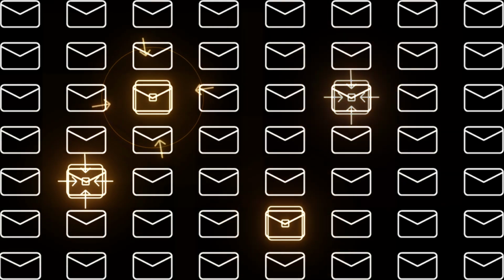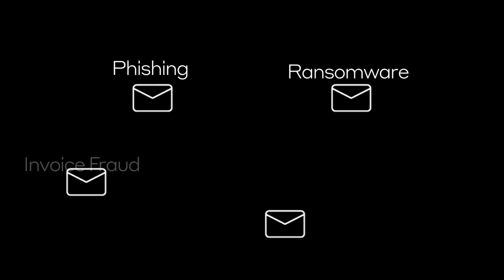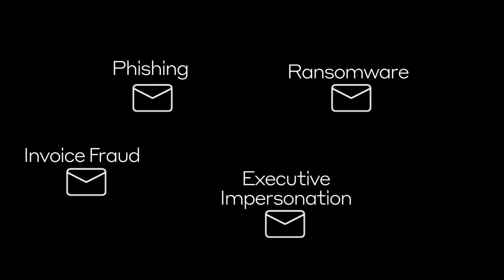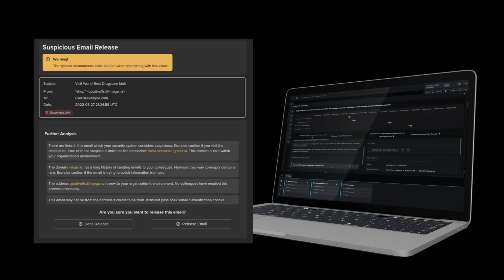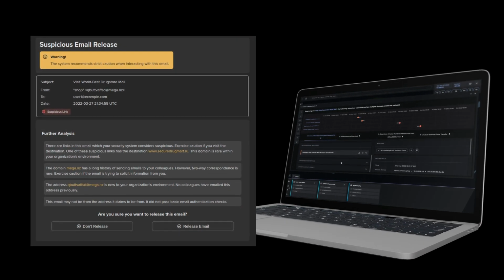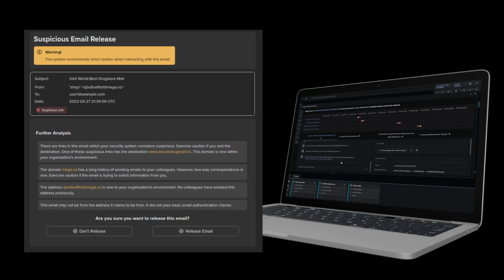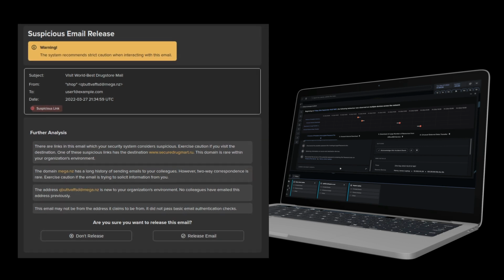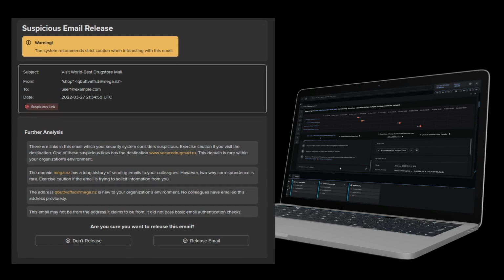Darktrace/Email: Email Protection, Bespoke to You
Darktrace/Email learns every user's behavioral patterns to spot the subtle signs of an email threat. Powered by Self-Learning AI, it delivers autonomous security with direct messaging educating the end user, keeping security teams out of the weeds of email security.